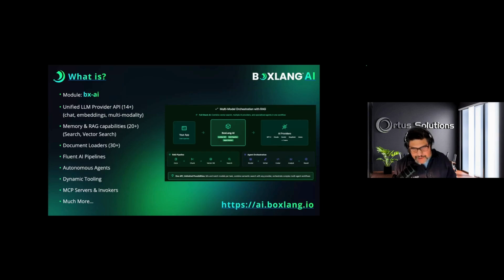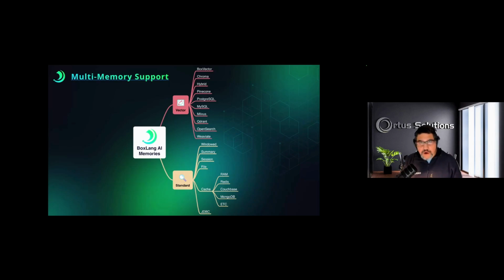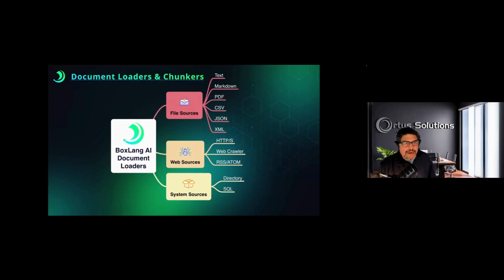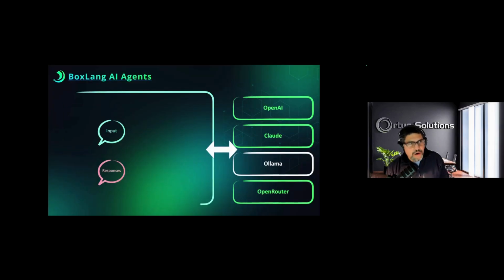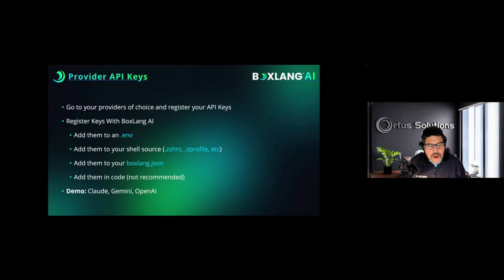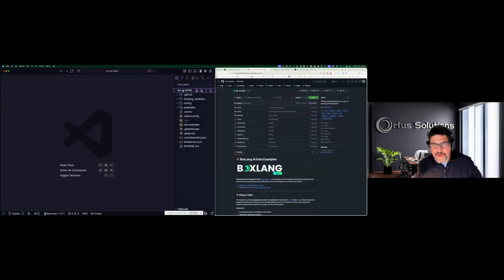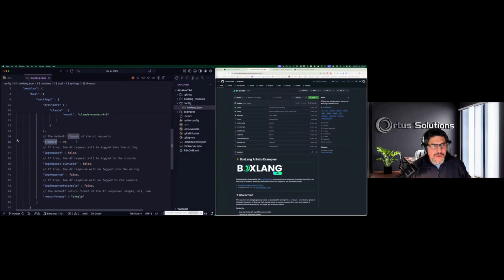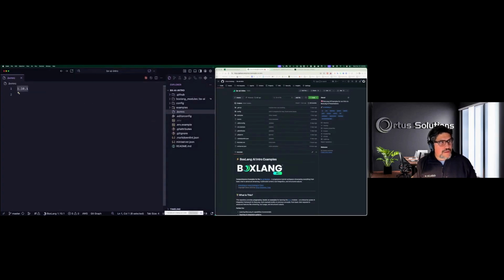Episode 3 - BoxLang AI Architecture & Installation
An architectural deep dive into the BoxLang AI framework. Learn how to unify 14+ LLM providers (OpenAI, Claude, Gemini) and integrate Vector Databases like Pinecone and Postgres into your JVM stack.

*Content Highlights:*
* The BoxLang AI mission: Unified, fluent AI orchestration.
* Unified Provider support for 14+ LLMs and routers.
* Multi-memory & Vector Database support (Pinecone, Postgres, BoxVector).
* Document Loaders and Auto-chunking for 30+ file formats.
* Step-by-step installation using BBM and local module configuration.

🚀 What is BoxLang?

BoxLang is a modern, dynamic JVM language built for productivity, performance, and flexibility.

It runs natively on the JVM, supports scripting and compiled execution, integrates seamlessly with Java libraries, and powers applications across:

🌐 Web
☁️ Serverless
🧪 Testing
🖥️ CLI
🧠 AI & Agent systems
🖱️ Desktop applications

BoxLang is designed to let developers move fast—without sacrificing structure, performance, or control.

🔗 Resources & Community